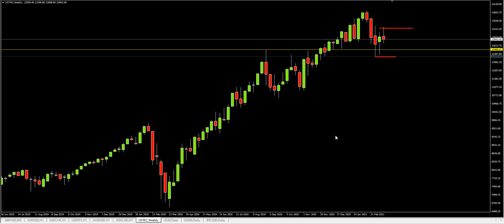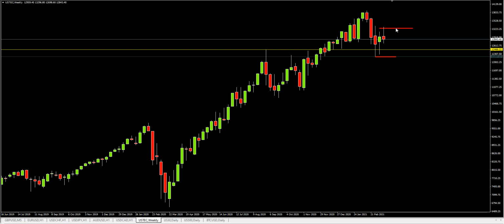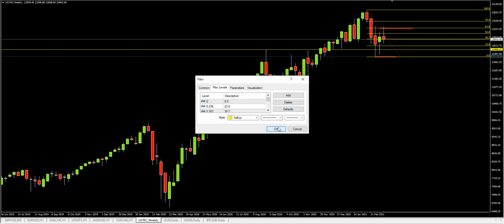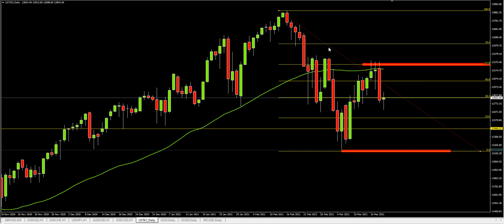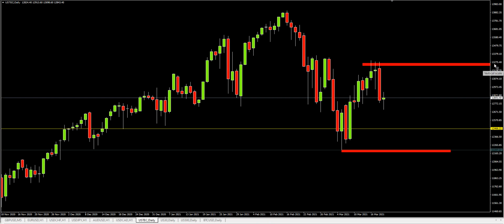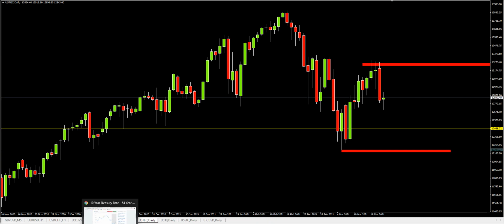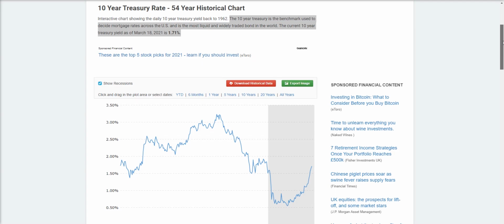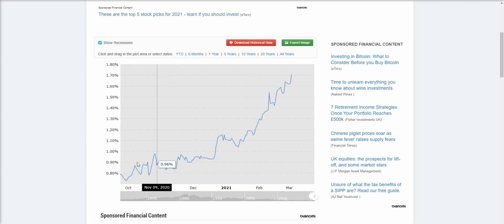S1:E51 - Inflation. Why You Need To Be Careful Buying Technology Stocks!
In this video I'll do my best to explain what's happening with the overall market in 5 minutes. The NASDAQ is struggling to move beyond the weekly 61.8% Fibonacci level which is backed up by the 50 Day moving average.

There's also a bullish move on the 10 Year Treasury Rate which is worrying investors and causing a rotation out of technology and into value stocks and cyclical stocks.

We should be extremely cautious when buying any technology stocks at the moment.

I AM NOT A FINANCIAL ADVISOR. IF YOU DECIDE TO ACT UPON THE INFORMATION PROVIDED IN THIS VIDEO THAT IS YOUR DECISION. YOU ARE RESPONSIBLE FOR ALL OF YOUR TRADING DECISIONS.